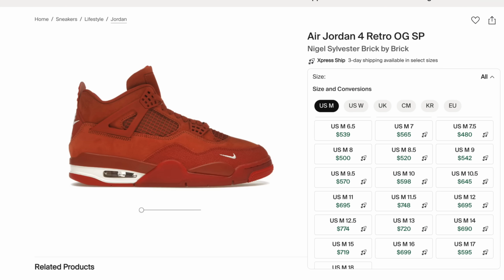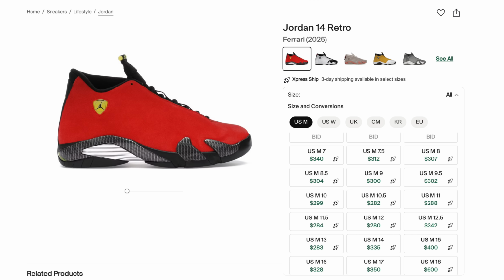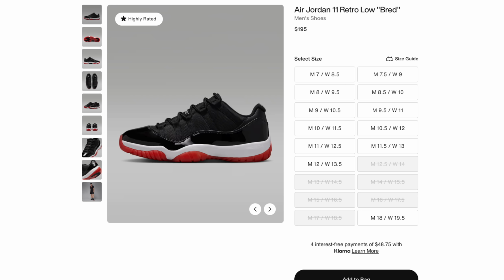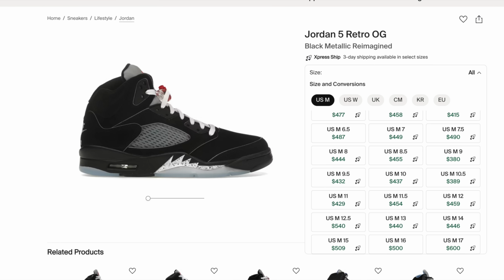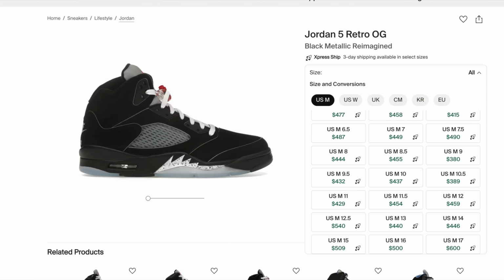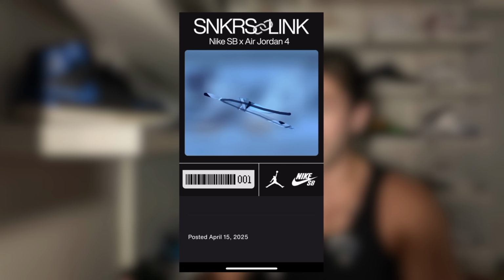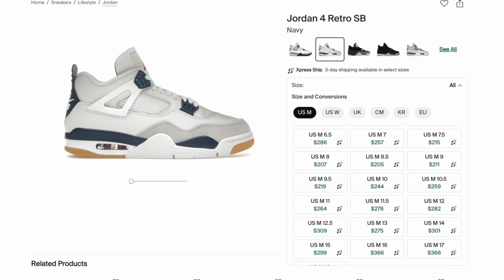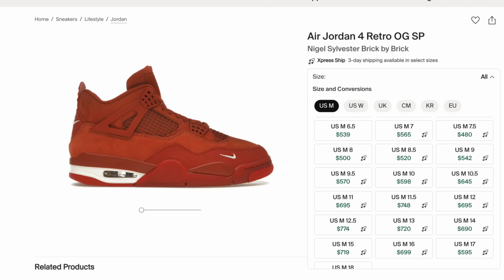HUGE Jordan & Nike Restocks THIS WEEK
Today I discussed the incoming Jordan and Nike restocks which include big sneakers such as the SB Jordan 4 Navy , Nigel Sylvester Jordan 4 Brick by Brick , Jordan 5 Black Metallic , and many more!

Pokemon Channel:  ⁨@Endurance-Pokemon⁩
Vlog / Entrepreneurship Channel:  @Keith_Real